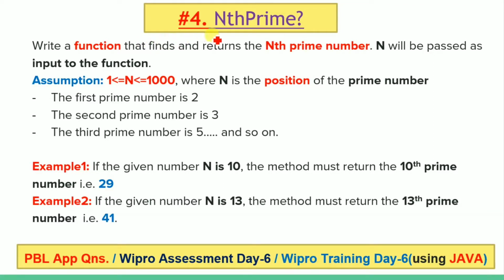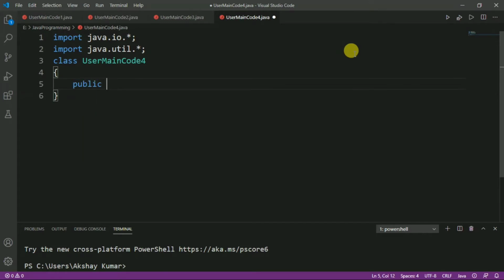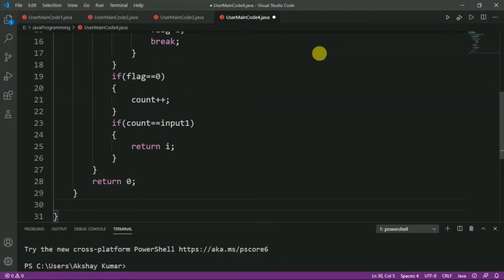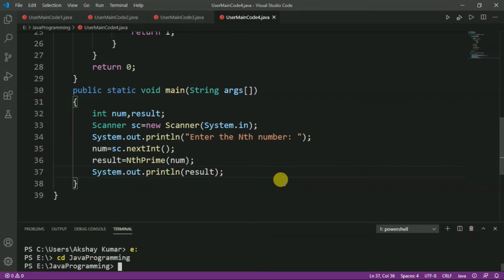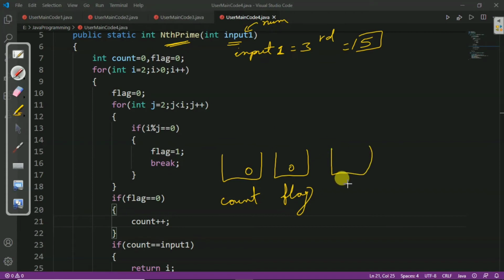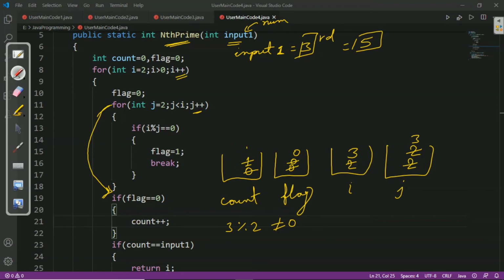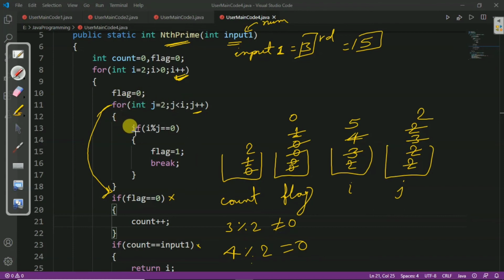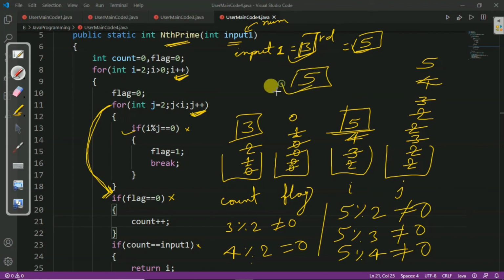nthPrime? | nth prime number in java | Java Programming | PBL App Qns | Wipro Talent Next Program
Hello Friends!!!
In this video you will learn to write the Java program to find nth prime number. I have explained the program on Visual Studio Code, you can use any other ide as well such as eclipse. @MyProgramming

The Question-
NthPrime?
Write a function that finds and returns the Nth prime number. N will be passed as input to the function.
Assumption: 1 is less or equal to N is less than or equal to 1000, where N is the position of the prime number.
- The first prime number is 2
- The second prime number is 3
- The third prime number is 5. and so on.
Example1: If the given number N is 10, the method must return the 10th prime number i.e. 29
Example2: If the given number N is 13, the method must return the 13th prime number  i.e. 41.
Queries -
nthPrime?,
nth prime number in java,
nth prime number in java wipro,
nth prime number java,
PBL App wipro,
Program to find the nth prime number in java,
nth prime number in java using scanner,
nth prime number in java using method,
nth prime number,
java program to find nth prime number,
nth prime number leetcode,
My Programming,
Wipro Talent Next Program,
Wipro,
PBL App,
Mettl,
Java Programming,

My Programming